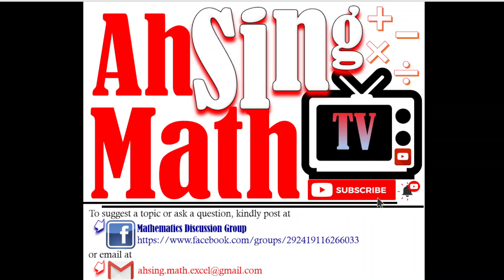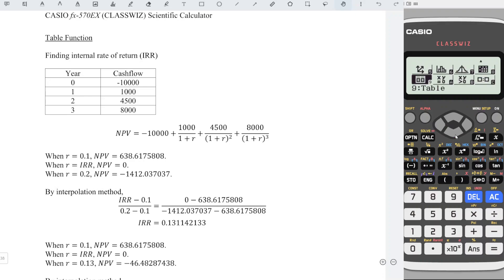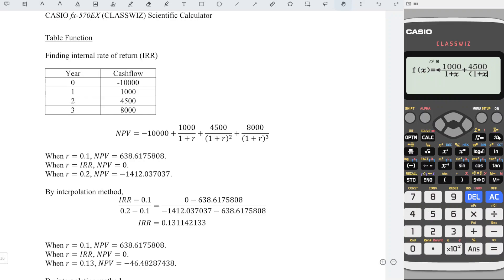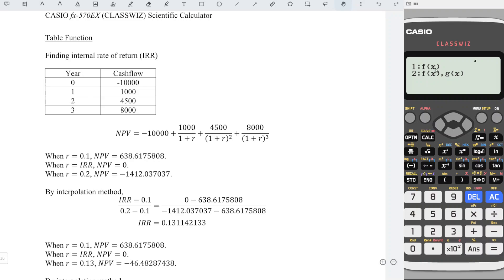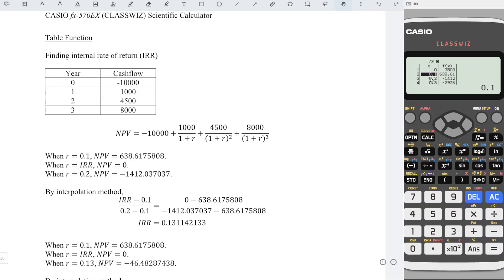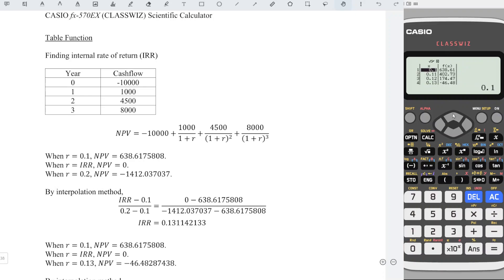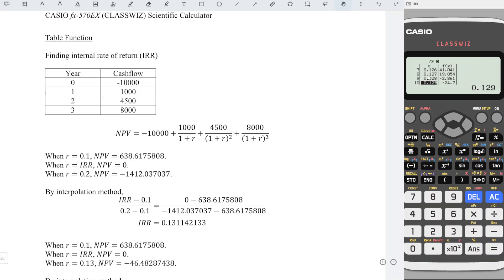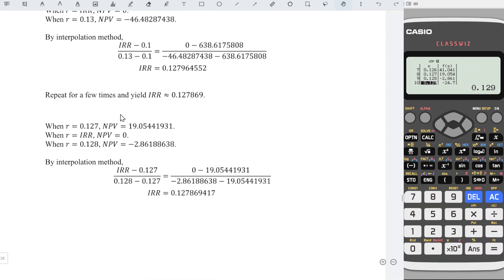Internal rate of return (fx-570/991EX)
In finding the internal rate of return (IRR), the initial value(s) is very important as it determines how many steps we have to take before we could obtain the actual IRR by using the interpolation method.

This calculator trick helps to minimize the steps. Worth to try!